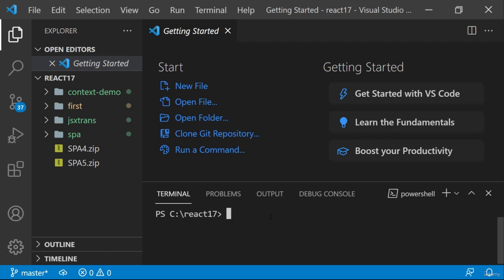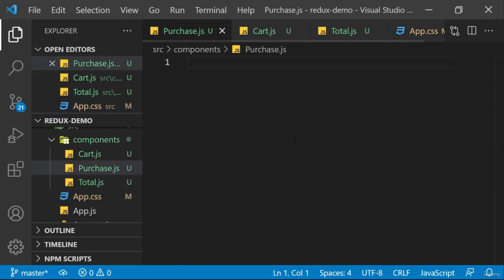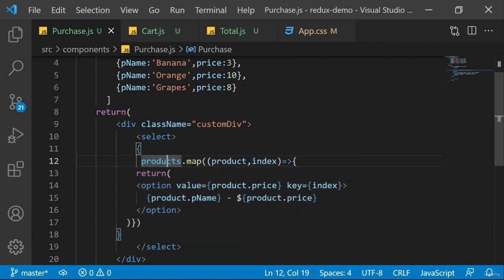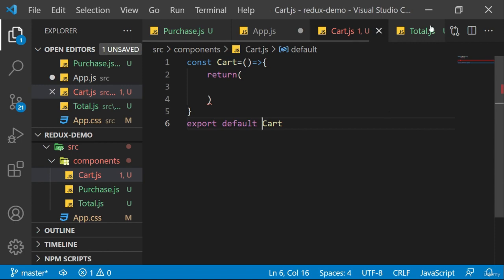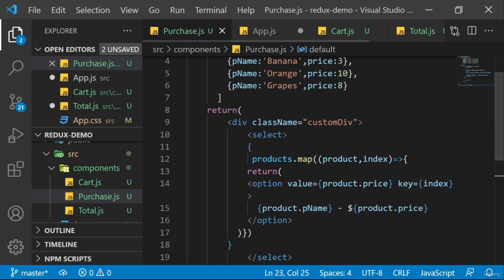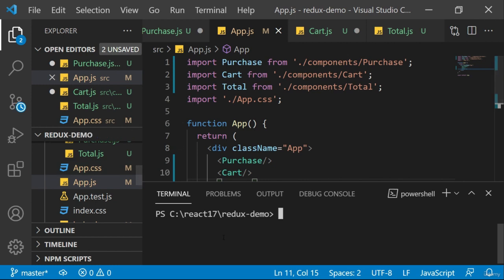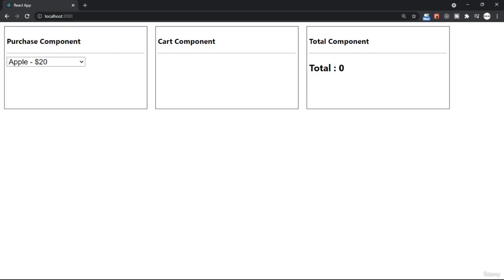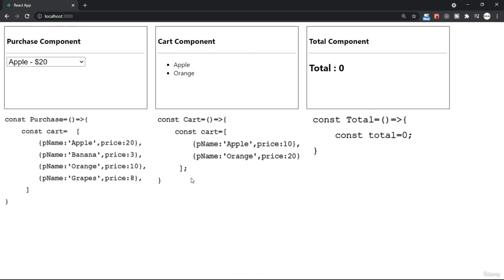2 Setting up the redux demo Application